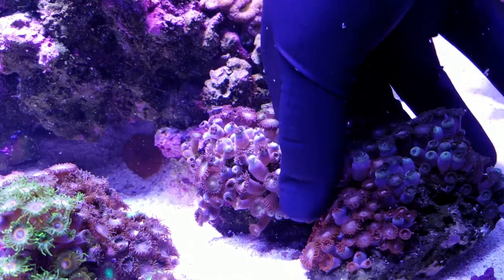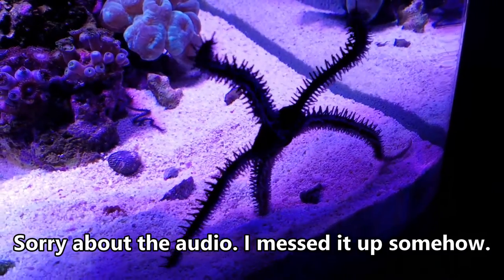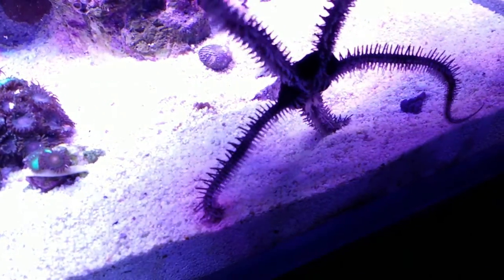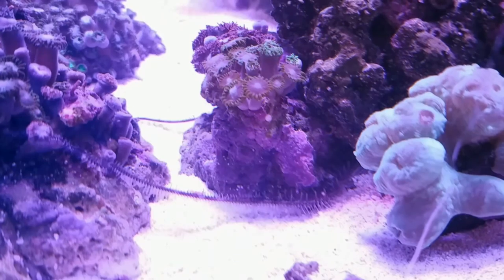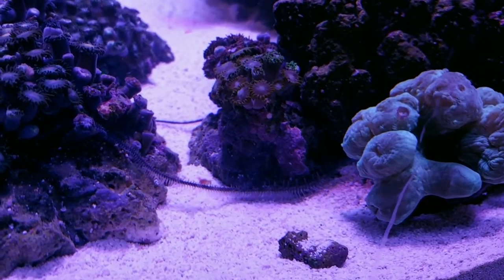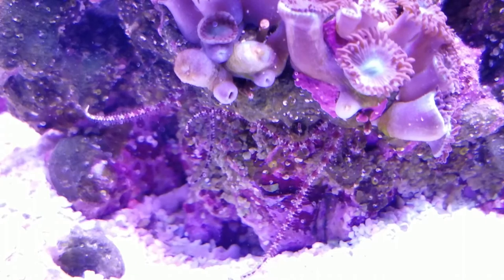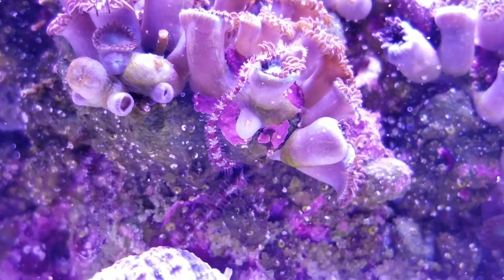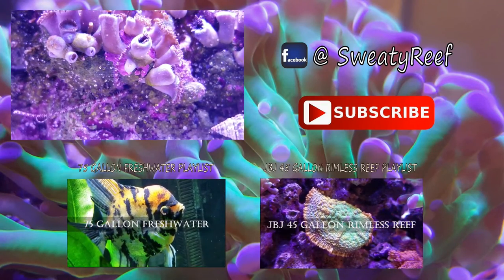JBJ 45 gallon rimless reef - Brittle Starfish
A few clips of my brittle starfish. A seldom seen creature.

Fish List:

1 Picasso clownfish
1 Blue damsel
2 Firefish, red
2 Yellow watchman gobies
3 Blue green chromis
1 Ruby red scooter blenny
1 Flame angel

Inverts:

Cleaner shrimp, 2 large
Brittle stars, 2 large (and 3 small hitchhikers)
hermits, mix of dwarf
Snails, mix